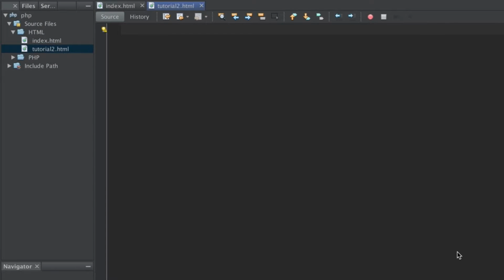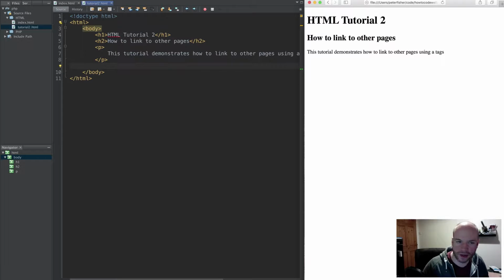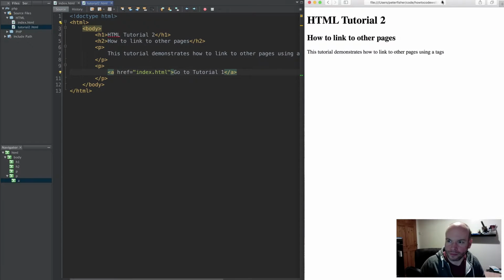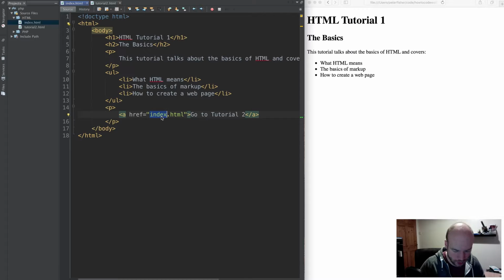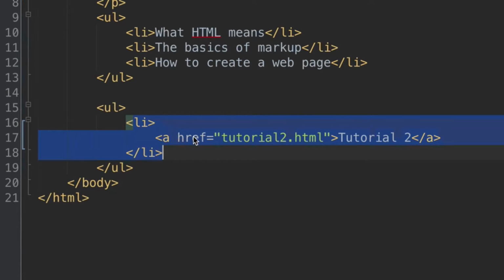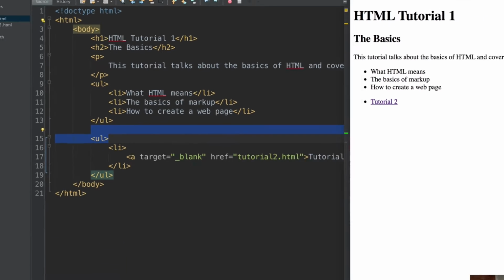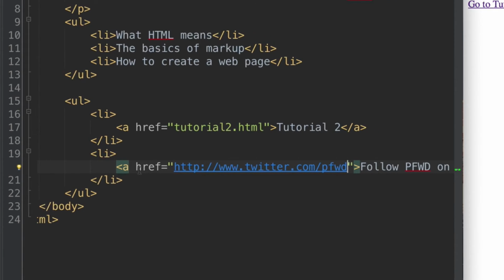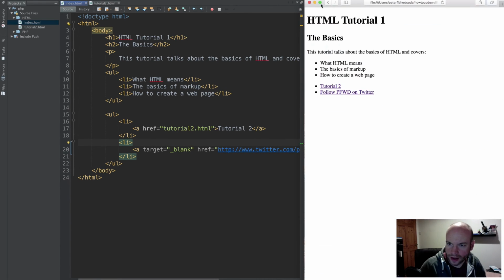HTML For Beginners Tutorial #2 Links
In the 2nd HTML tutorial hosted by Peter Fisher we look at linking web pages together.
This is a beginners HTML course that teaches the basics of HTML
HTML is the cornerstone of website development.